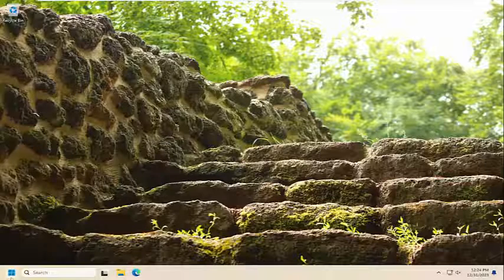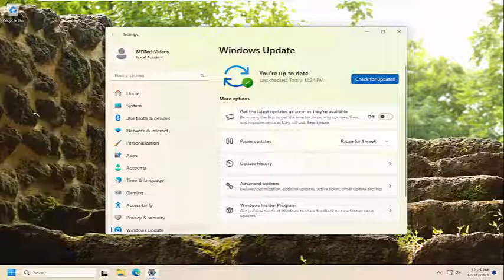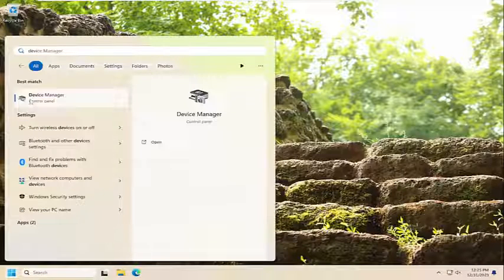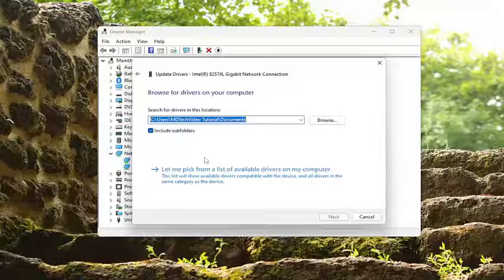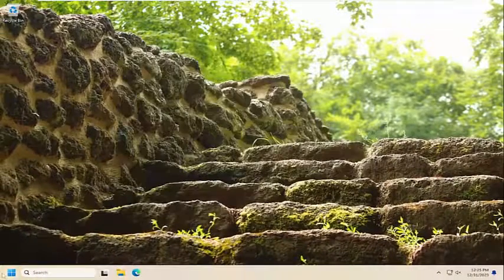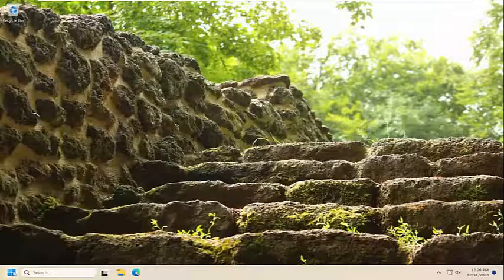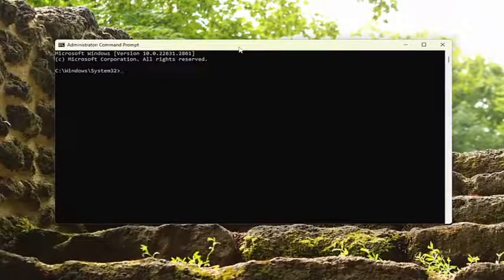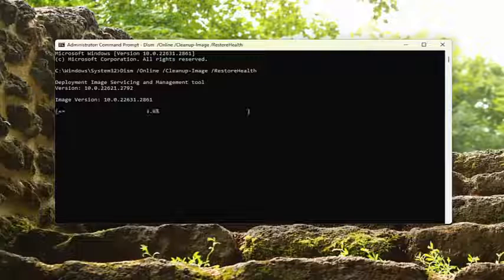Fix: Blue Screen After Installing Drivers on Windows 11 [Tutorial]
Commands Used:
Dism /Online /Cleanup-Image /RestoreHealth
sfc /scannow

Some Windows 11 users report that since they’ve installed a new driver (GPU-related, sound-related, or belonging to a different hardware component), they constantly experience Blue Screen of Death (BSOD) critical errors. These BSOD system crashes occur during the startup procedure, when the PC performs a specific task, or when in idle mode.

Without device drivers, your computer’s internal or external hardware (such as the graphics card or hard drive) won’t function properly. When you connect new devices to your computer, Windows can check to see whether there are drivers available. In this post, we offer suggestions that should help you resolve the issue of a Bluescreen after installing Drivers in Windows 11/10.